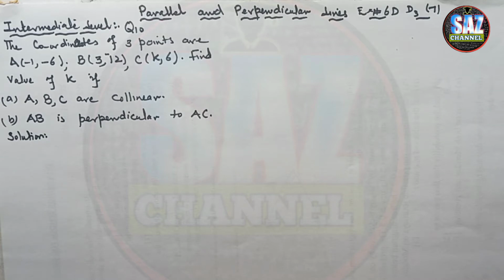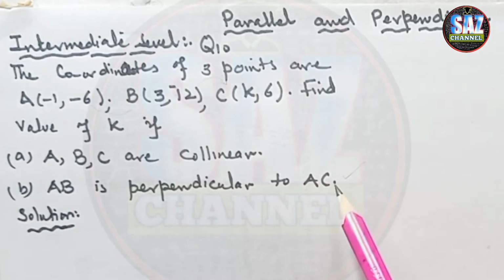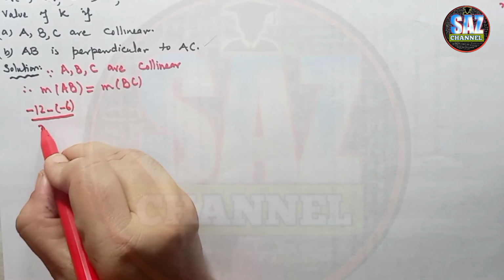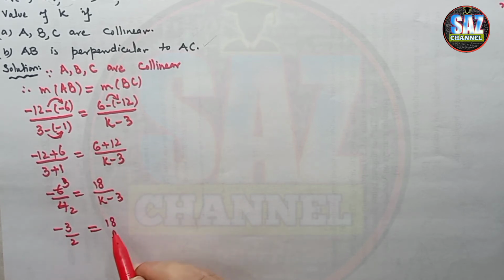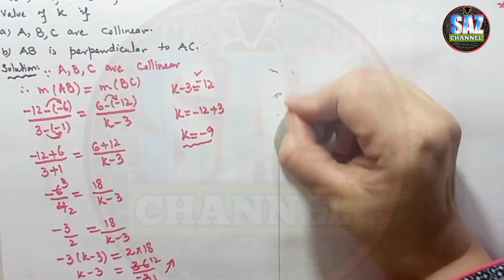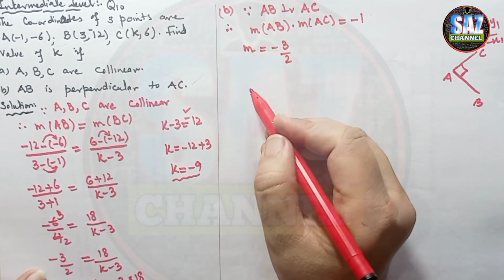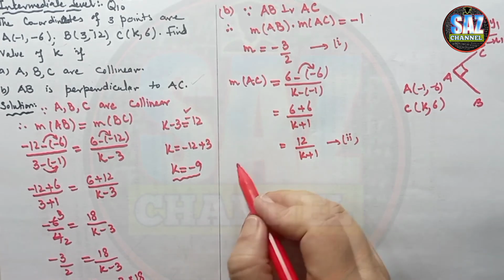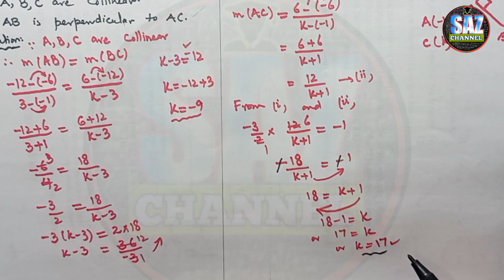Collinear points|Parallel and perpendicular lines|NSMD3(7TH ED)|Ex#6D|Q#10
This video lesson is based on solution of problems involving collinear points and perpendicular lines.Focusing on choice of appropriate formula